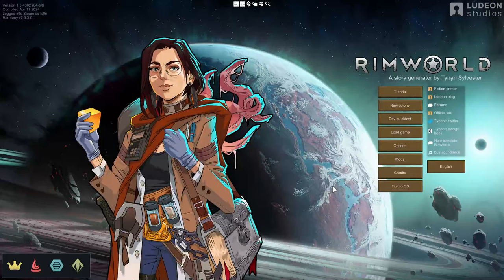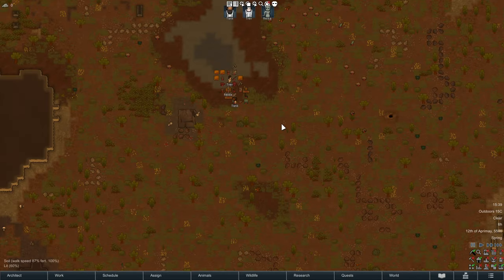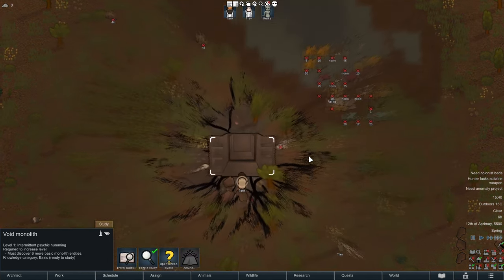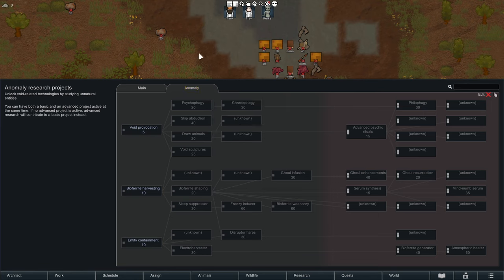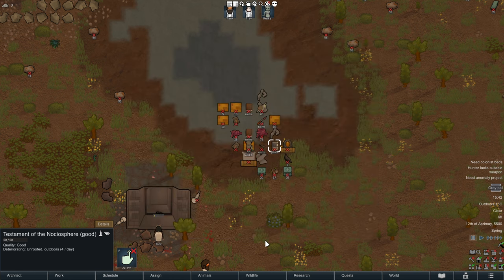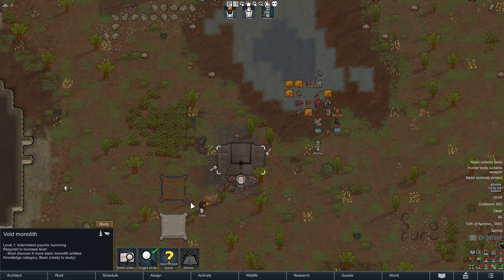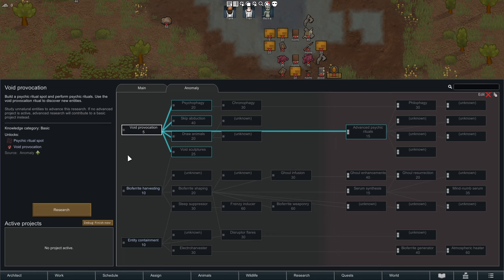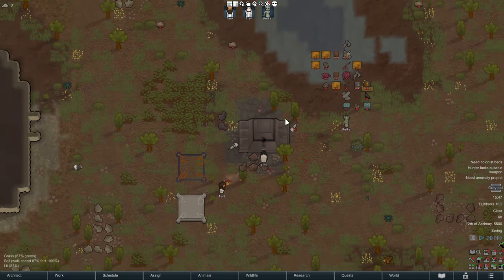BASIC BEGINNERS GUIDE To Rimworld ANOMALY - Tips Tutorial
In this new Rimworld 1.5  video series I do a complete beginners vanilla run without any mods. I explain everything in detail and to a full Tutorial run, explaining all different features the game has to offer. This video is a beginners tutorial guide for the new Anomaly DLC.